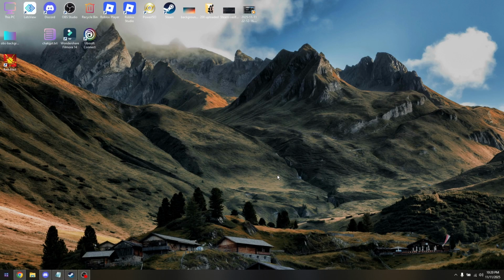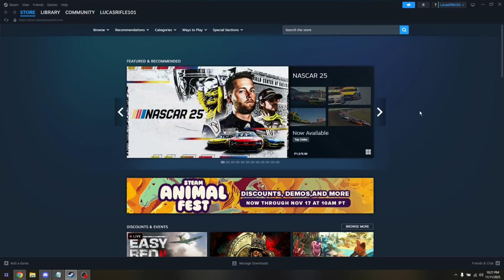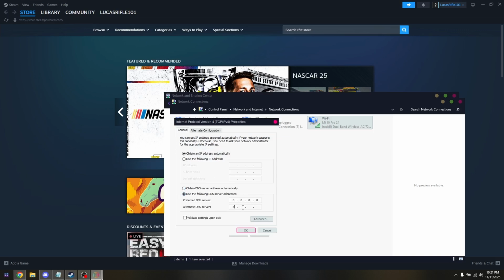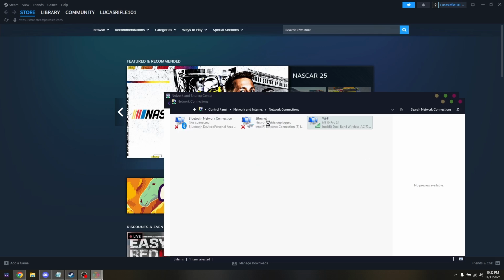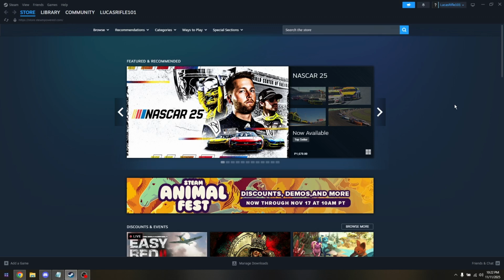HOW TO FIX STEAM GAMES SLOW DOWNLOAD SPEED 2026! (EASY FIX)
In this video, I am going to show you how to fix Steam games slow download speed and boost your Steam download performance. I will walk you through simple steps to speed up Steam downloads. Watch this guide to fix slow Steam downloads and improve your gaming experience.